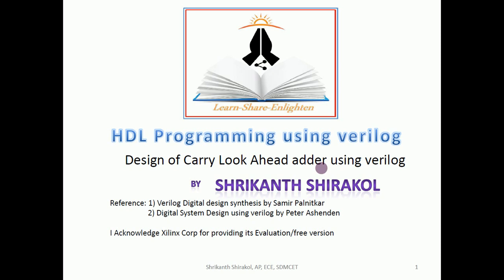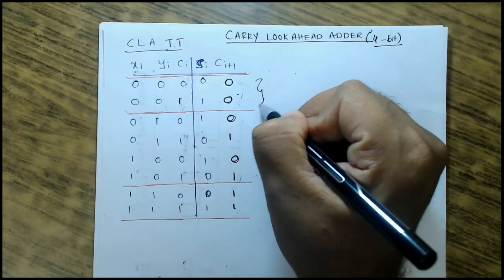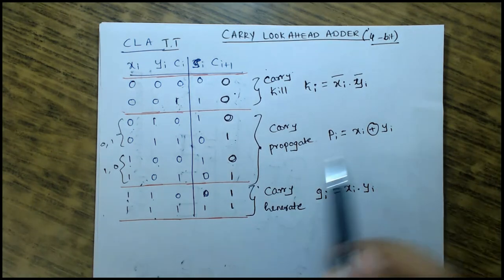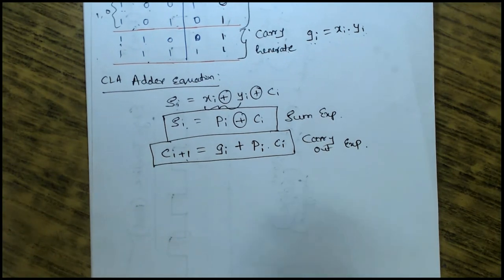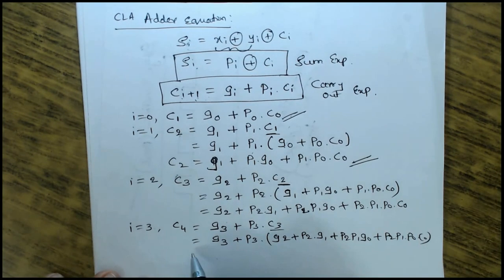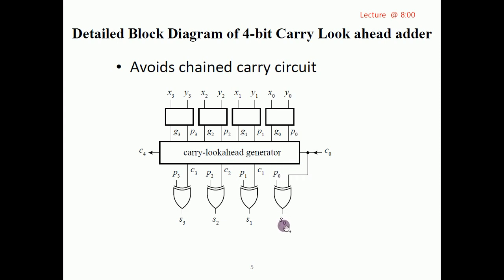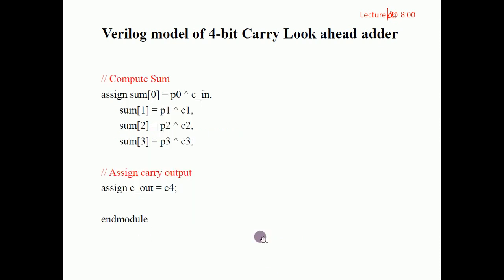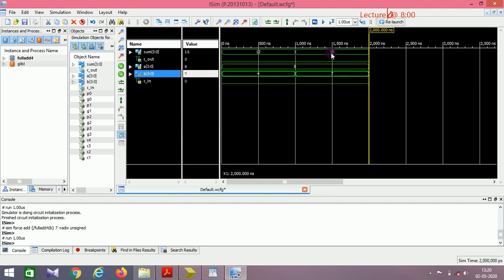Lecture 23 - Design of 4 bit Carry Look Ahead Adder using verilog by Shrikanth Shirakol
Design of 4 bit Carry Look Ahead Adder using verilog in Xilinx tool. Refer Lecture 6 after 8:00 minutes.